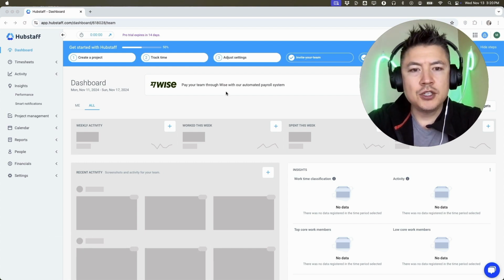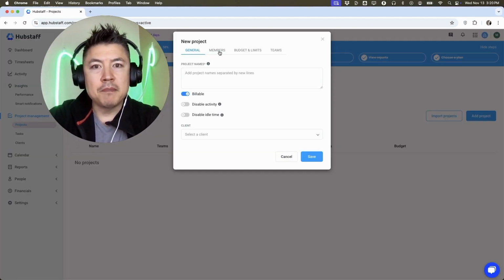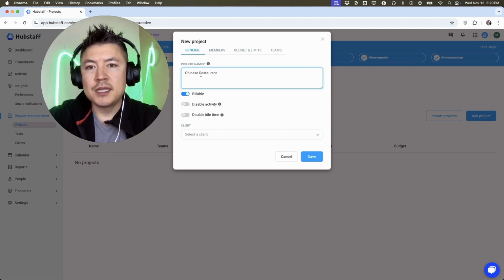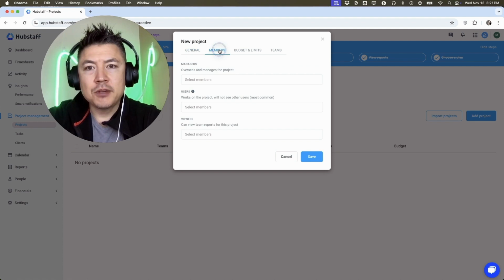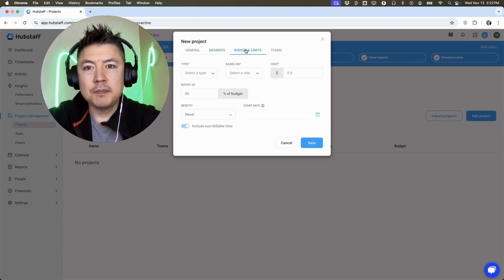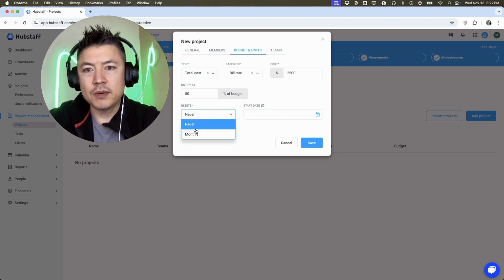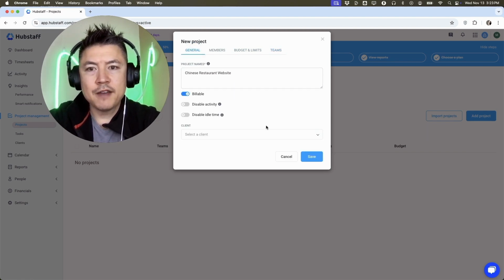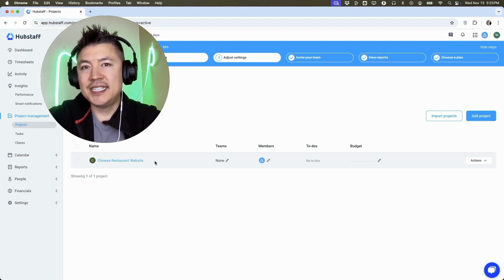✅ How To Create New Project In Hubstaff 🔴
Hubstaff is a time tracking and productivity management software designed for teams and remote workers. It offers features like time tracking, GPS tracking, project management, and reporting to help businesses monitor employee performance and productivity. Hubstaff also includes tools for task management, invoicing, payroll, and integrations with other software like Trello, Asana, and QuickBooks. It's commonly used by businesses that need to track hours, ensure accountability, and streamline team collaboration, particularly for remote or distributed teams.